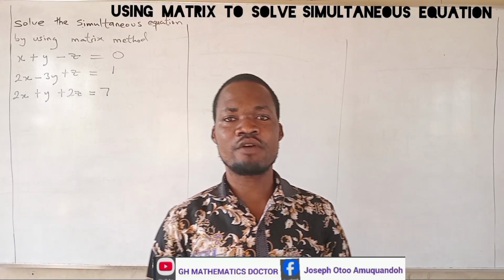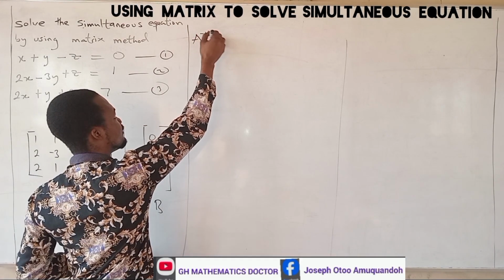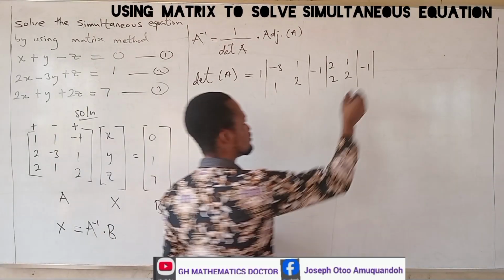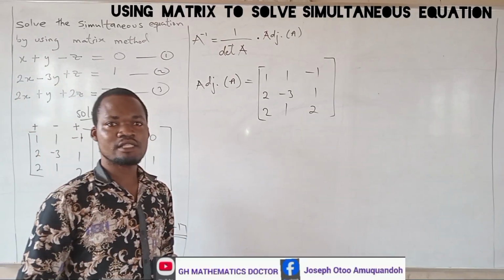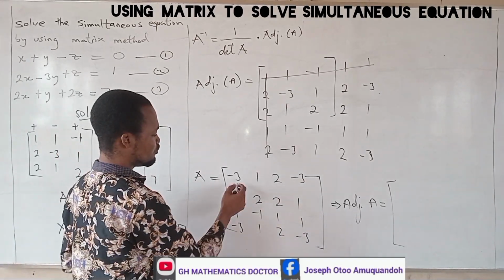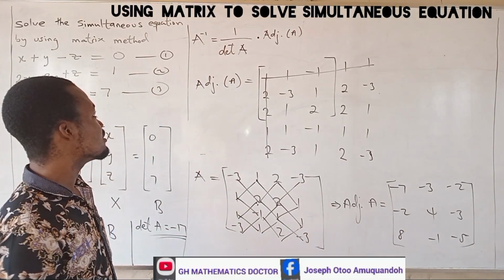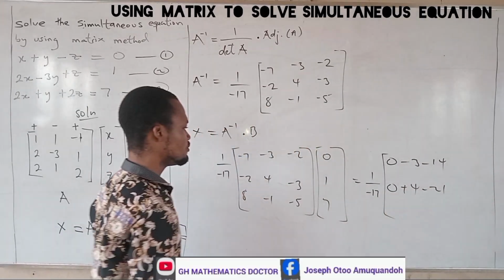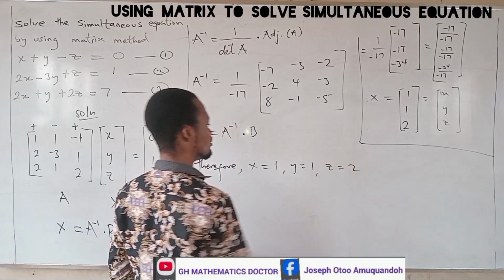Using Matrix to solve Simultaneous Equations